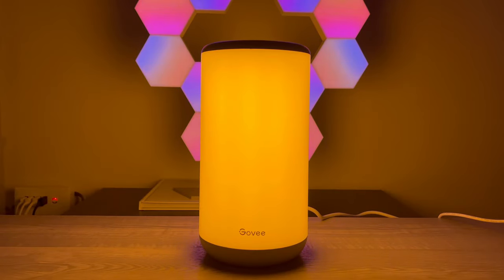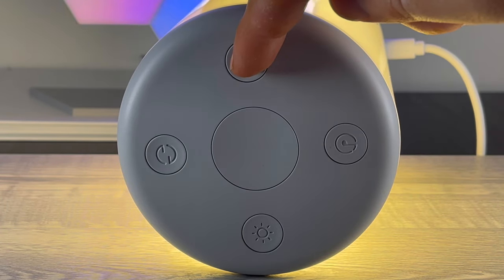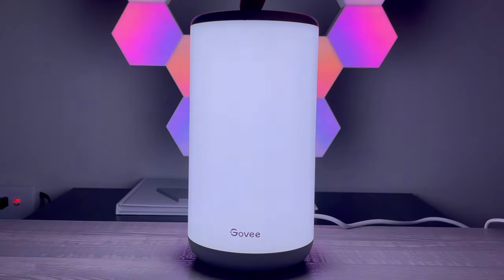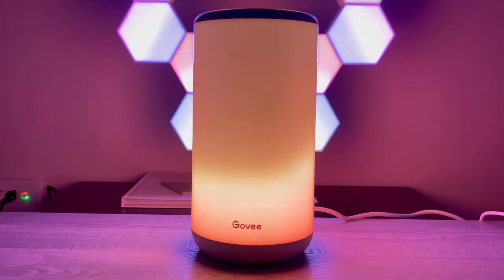GOVEE AURA TABLE LAMP UNBOXING AND REVIEW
Hello and thank you for viewing my channel!
Here we will unbox and review the GOVEE AURA TABLE LAMP.
If you are interested in the hexagon lights in the background, check out my review on the Lifesmart Cololight.  Video is accessible at the end of this video!

0:25 Unboxing the Govee Aura Table Lamp
1:26 Button Functions on the Govee Aura Table Lamp
2:08 Color Options on the Govee Aura Table Lamp
2:21 Music Mode on the Govee Aura Table Lamp
3:28 Video Game Demonstration Using Music Mode on the Govee Aura Table Lamp
3:42 App Functionality for the Govee Aura Table Lamp
4:15 Color Wheel Options for the Govee Aura Table Lamp
4:30 Scene Mode on the Govee Aura Table Lamp
6:30 DIY Finger Writing on the Govee Aura Table Lamp
6:58 Final Thoughts on the Govee Aura Table Lamp